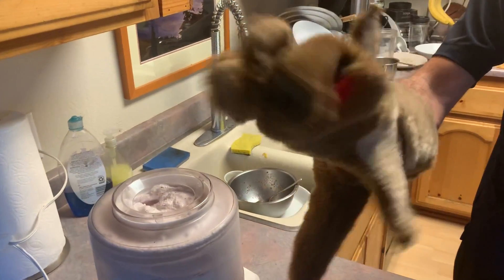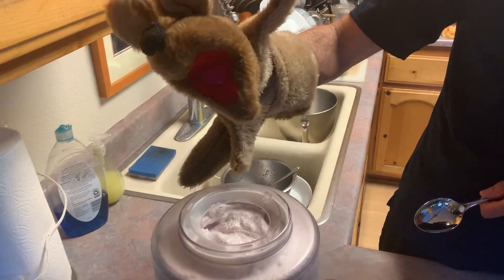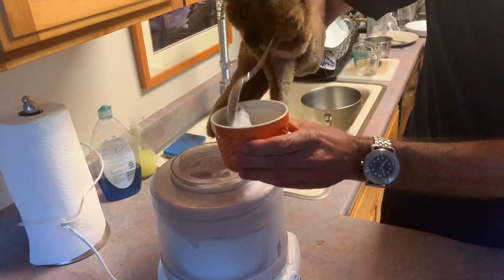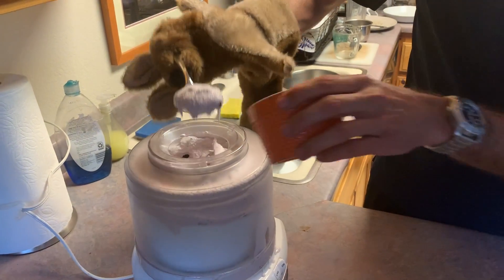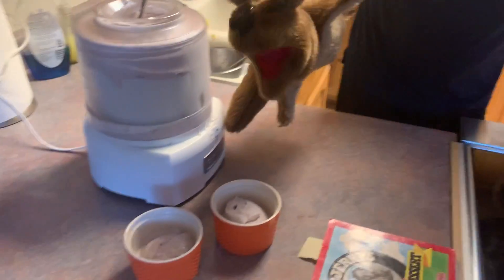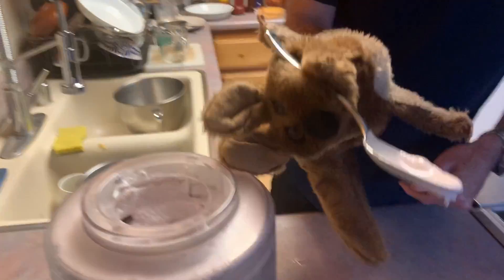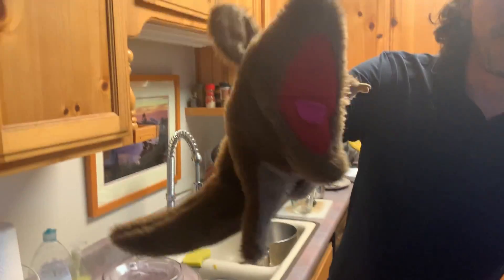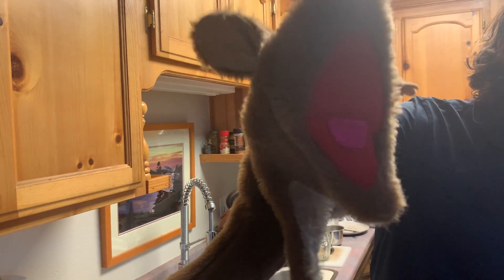Bob Ed Tv Episode Ice Cream part 4